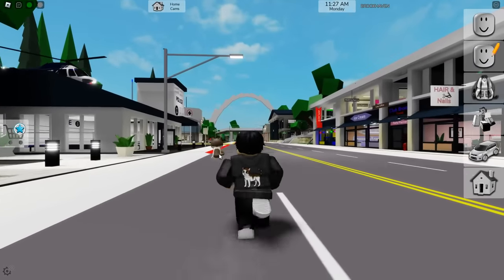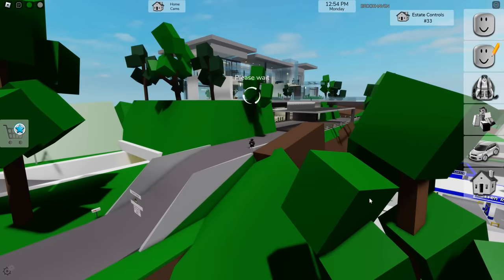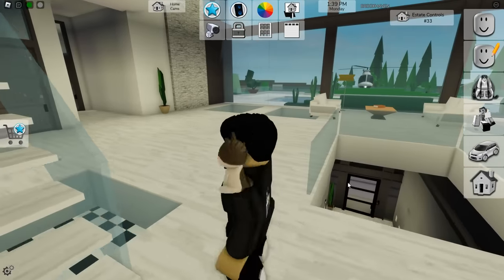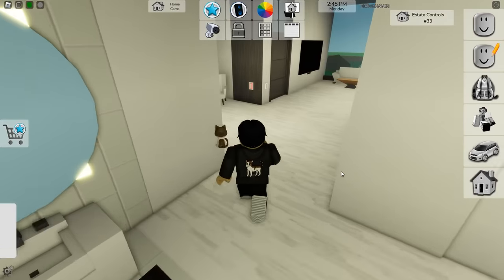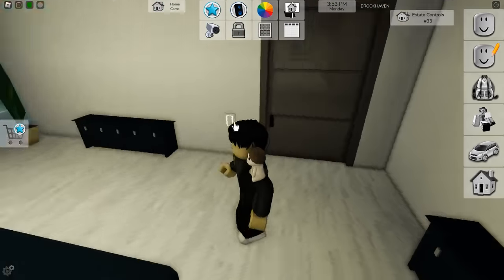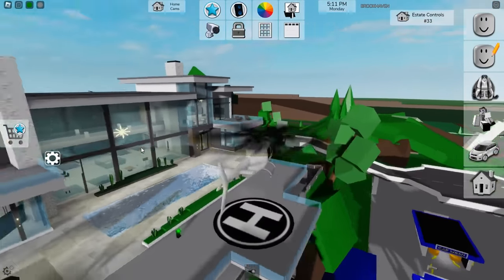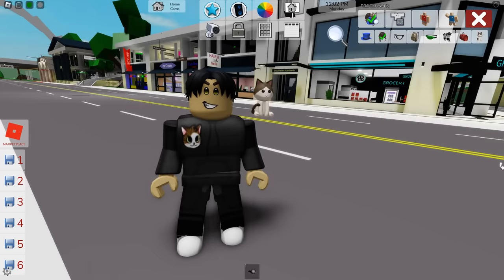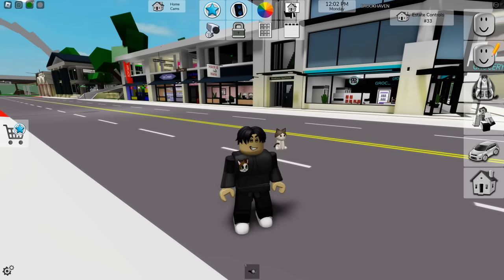Roblox Brookhaven 🏡RP NEW MANSION ESTATES UPDATE (Safe Location, and Secrets)